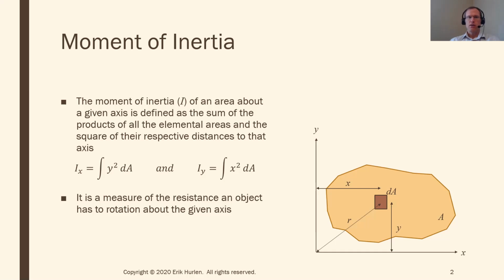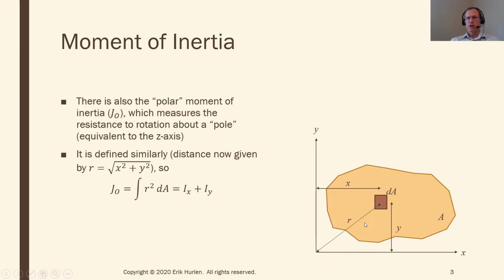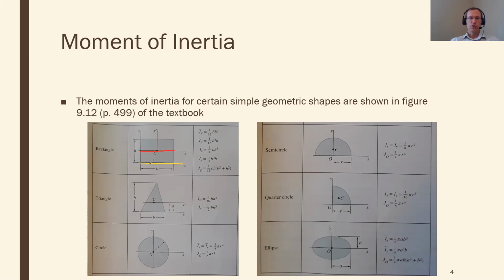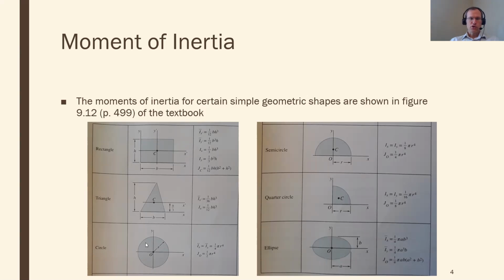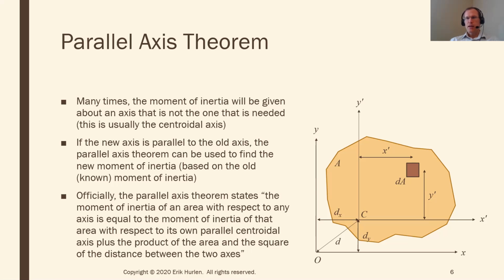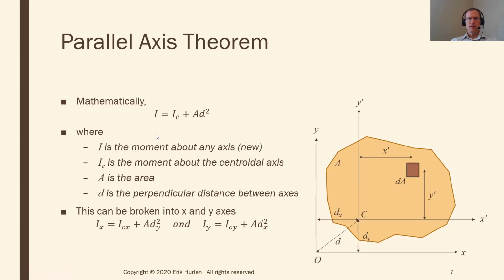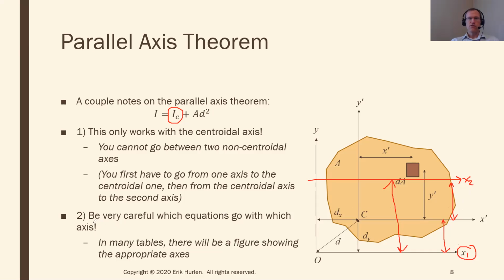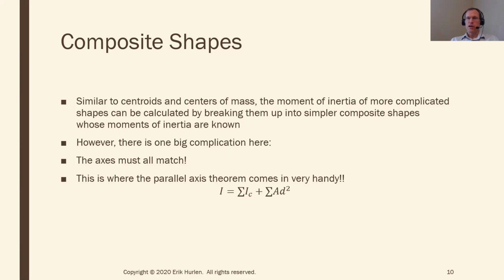Day 21 Pre Lecture